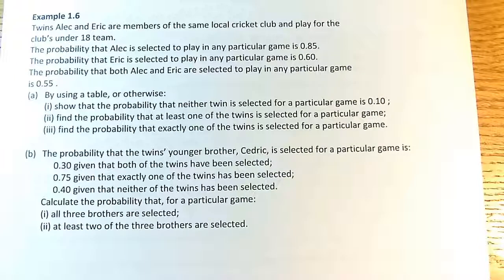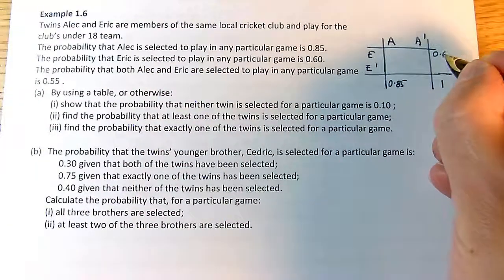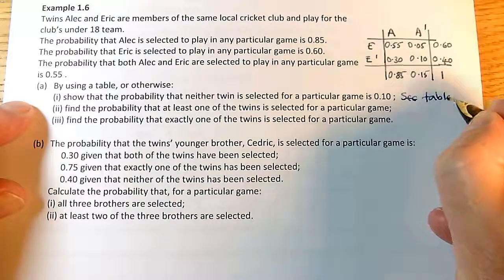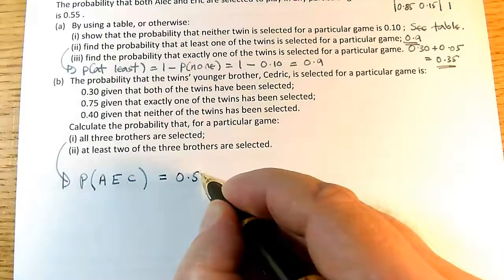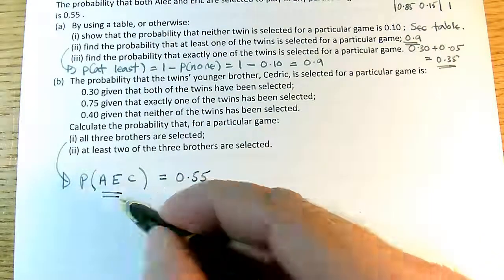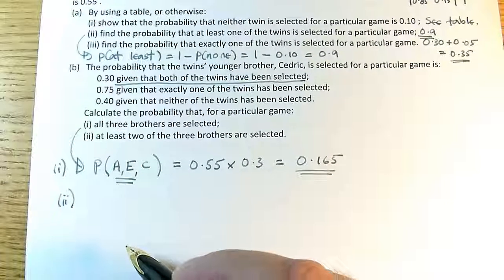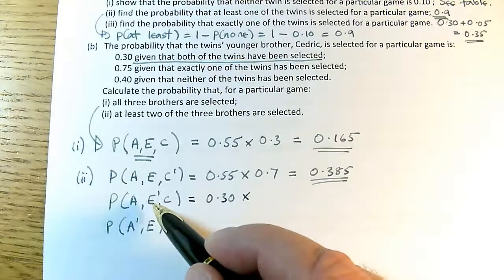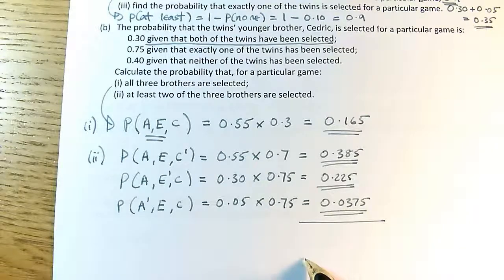table and tree 1 1 6